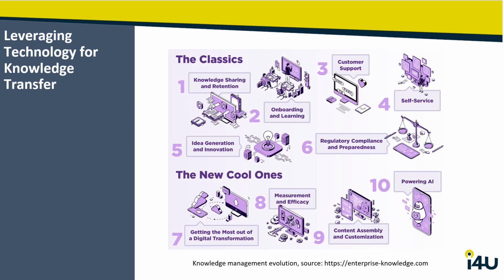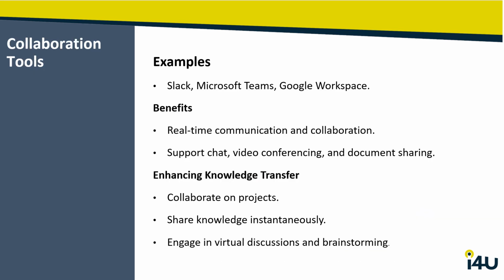Module 13. Lesson 2